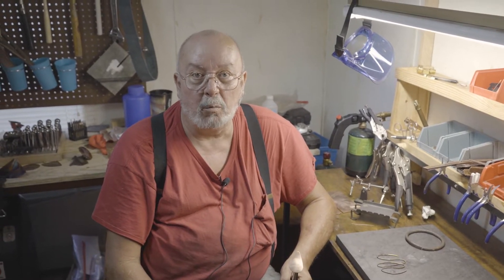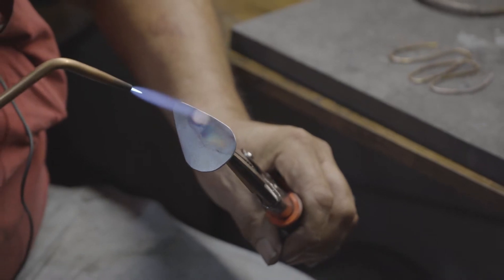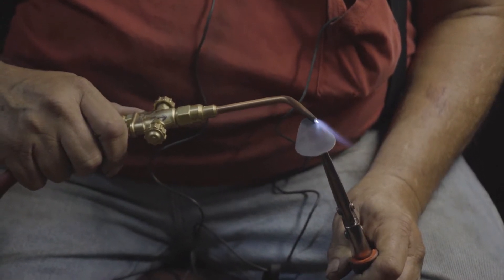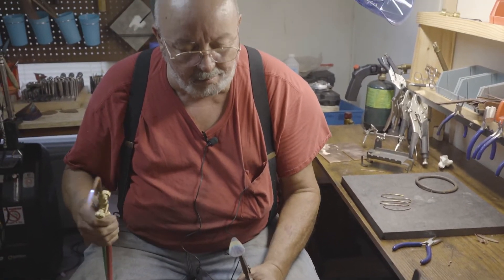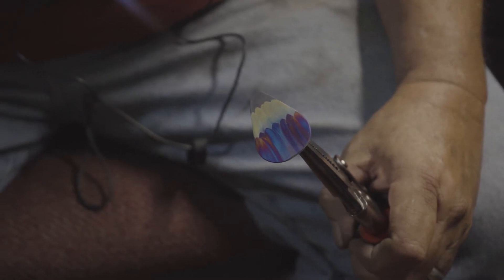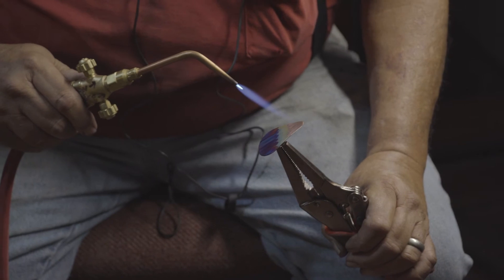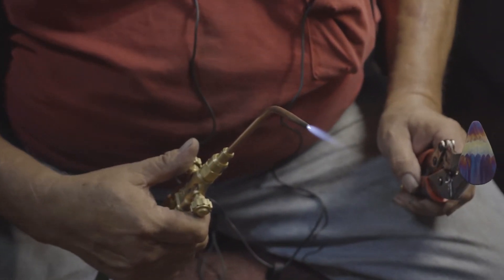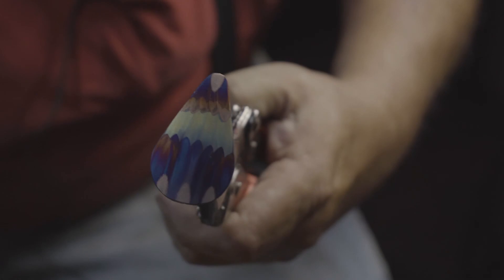Copper Flame Painting Demonstrated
Hello,
Just a little video to show how the colors are achieved in copper with a torch. There are 7 or so steps to follow to get to the point of flame painting. Once completed, several more steps are involved to get to the final product. It isn't easy, it can be an infuriating process, and it isn't even totally predictable due to atmospheric conditions from day to day. And yet, it's one of the most satisfying art forms I've ever attempted. I've not been at it for even a year yet.